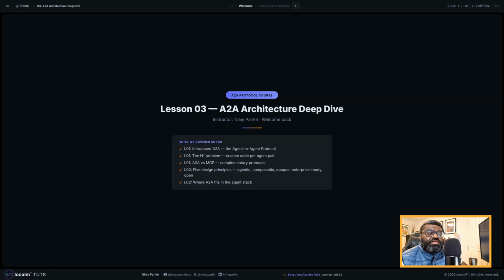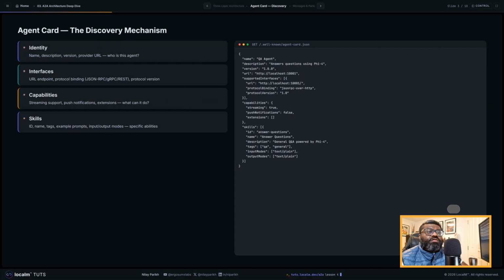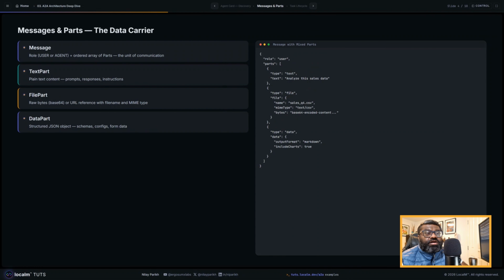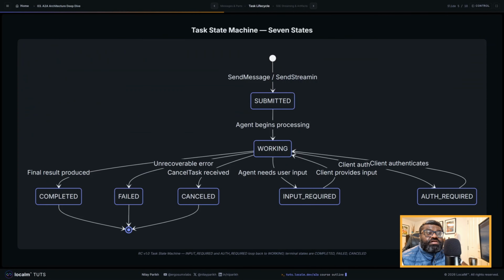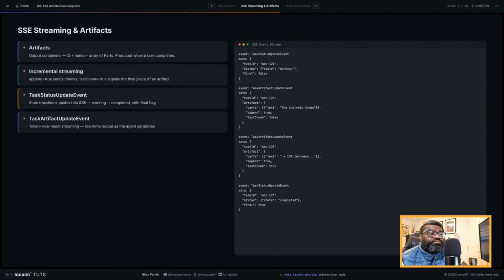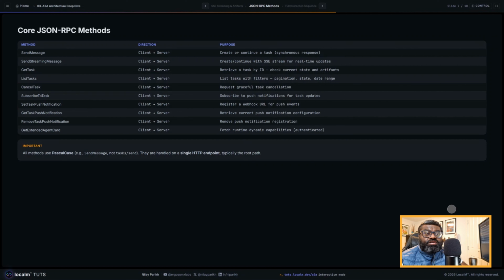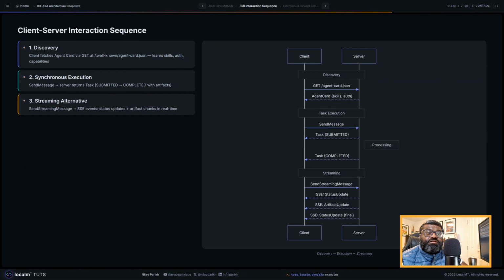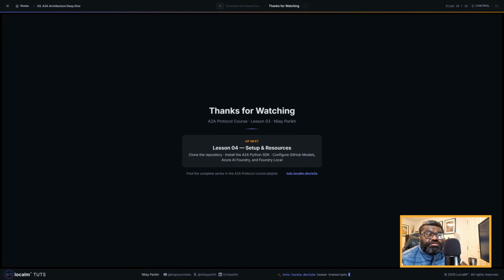A2A Architecture Deep Dive: Agent Card, Tasks, SSE, JSON-RPC | Lesson 03 of 16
Build a solid mental model of A2A before writing code.

In this lesson, we cover A2A architecture and solve the biggest early pain point: confusion around Agent Cards, Task states, and streaming event flow. This is part of a 16-video series designed to help you build production-ready agent-to-agent systems.

--- Timestamps (Chapters) ---
00:00 - Introduction and Objectives
00:49 - A2A Three-Layer Architecture
01:18 - Agent Card Discovery (/.well-known/agent-card.json)
02:21 - Messages and Parts Model
03:02 - Task Lifecycle and State Machine
04:06 - SSE Streaming and Artifacts
04:41 - Core JSON-RPC Methods
05:25 - Client-Server Interaction Sequence
06:00 - Extensions and Forward Compatibility
06:31 - Summary and Next Lesson

This course teaches the Agent-to-Agent (A2A) protocol end-to-end, from protocol foundations to multi-agent system implementation across multiple frameworks. It is designed for developers who want practical, interoperable agent architectures instead of one-off demos.